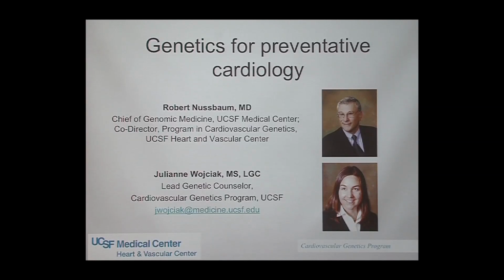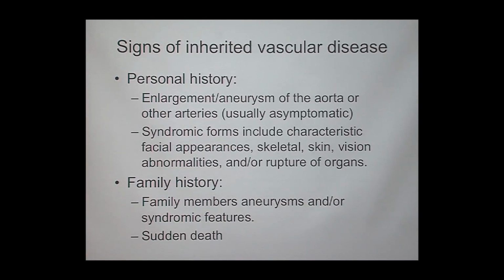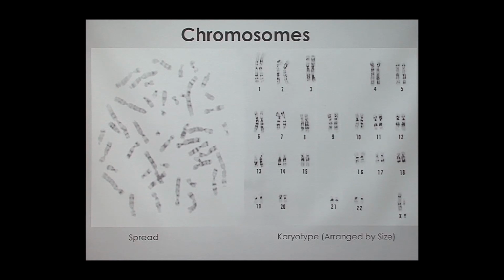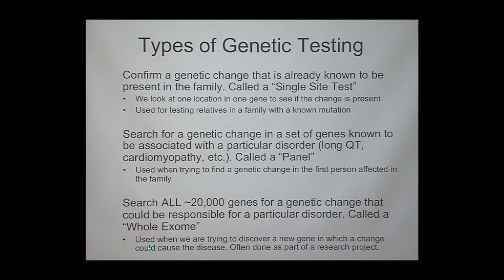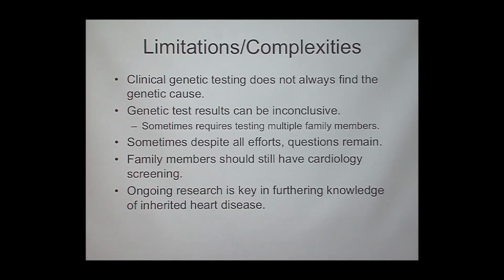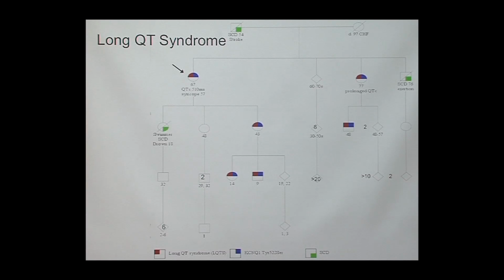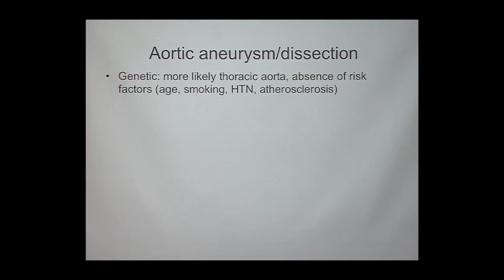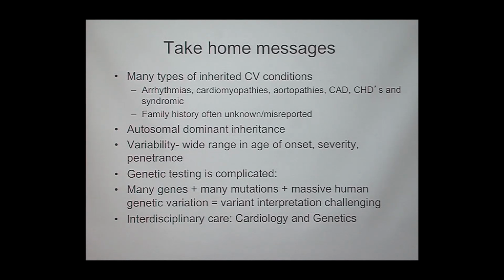Genetics For Preventive Cardiology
Dr. Robert Nussbaum and genetic counselor Julianne Wojciak,discuss the major approaches to detecting and interpreting those gene changes that have an impact on health. How do changes in gene affect risk for heart disease? How do we use both the old-fashioned tool of family history and the newest tools of DNA sequencing to answer our patient’s important questions about risk. Recorded on 06/24/2015. Series: "UCSF Osher Center for Integrative Medicine presents Mini Medical School for the Public" [9/2015] [Health and Medicine] [Show ID: 29725]